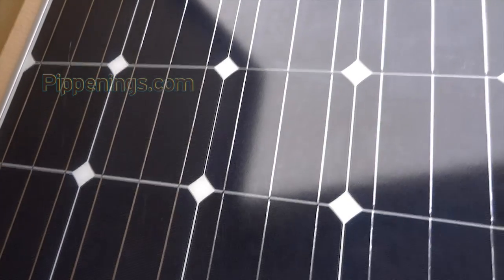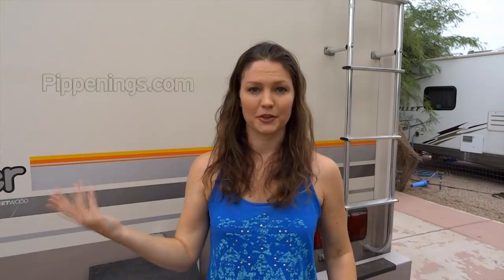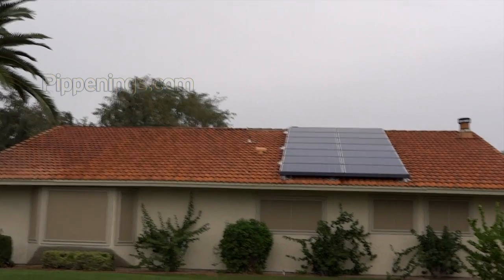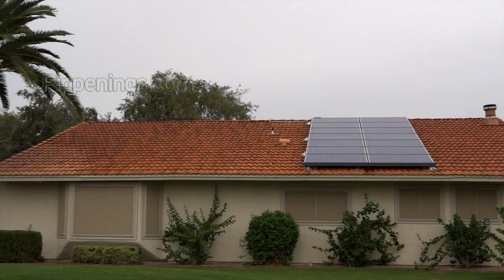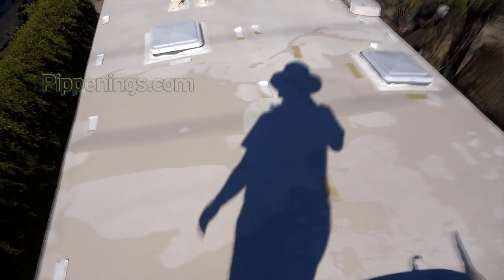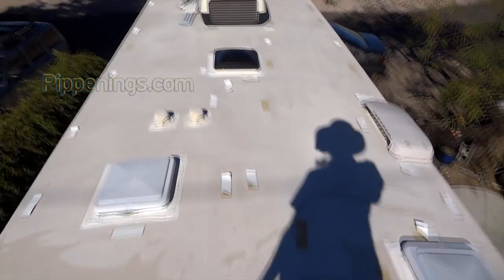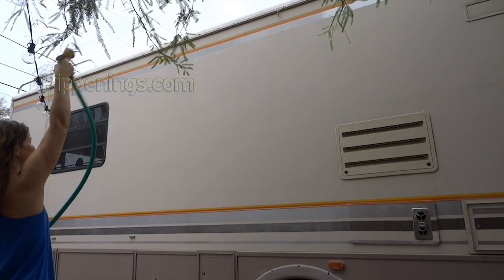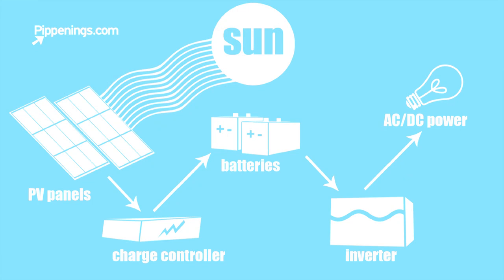RV Solar Living Basics: Panels and Charge Controllers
Getting your RV motorhome solar-powered is one of the key points to getting off grid. This is 1 of 4 videos introducing basics about an entire RV solar set up including panels and charge controller (MPPT vs PWM).

Upcoming videos in the series will cover inverters vs converters, AC/DC power, batteries and how to calculate your own personal usage.

Along with posting questions, answers and partaking on the RV living community you can now read and comment on my personal blog which will features posts and topics ranging from RV DIY renovations to RV living to more Pippenings :) Join me there and be sure to get your "Keep It Simple" bumper sticker!